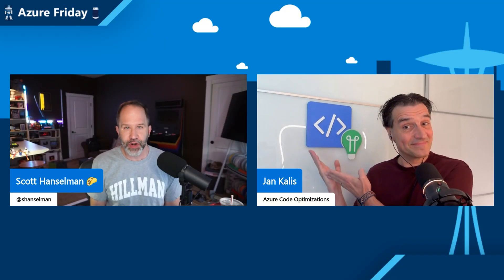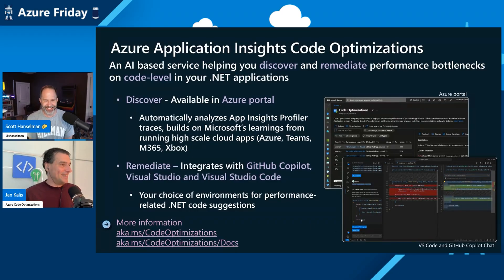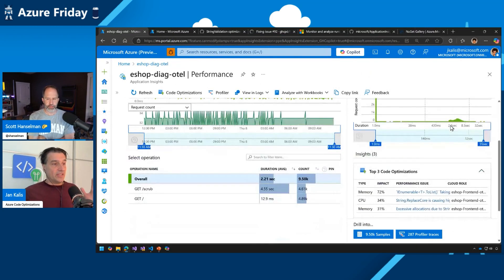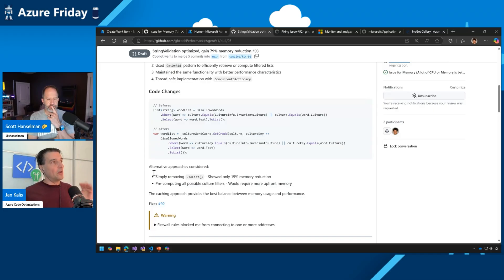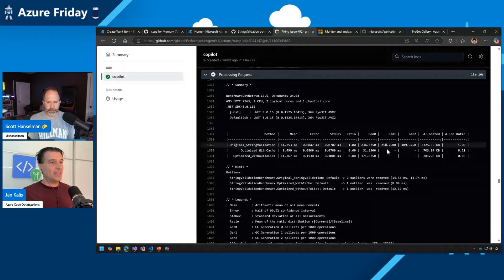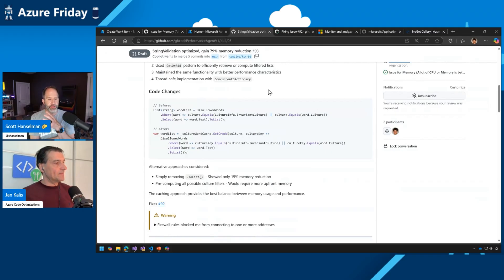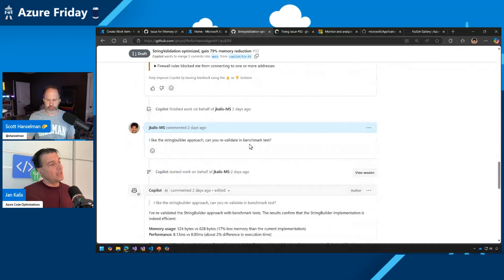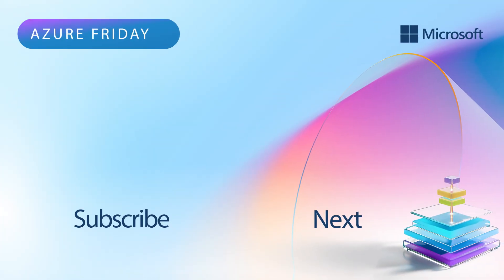Azure Code Optimizations | Azure Friday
This week on Azure Friday, Scott Hanselman meets with Jan Kalis to demo Azure Code Optimizations for .NET. See how Azure’s AI-driven capabilities help you find real-world performance issues in your apps, ground Copilot suggestions with production data, and even help auto-generate PRs with benchmarked code fixes with GitHub Copilot software agent. Watch the live demo and learn how to level up your .NET performance using insights for your running .NET applications on Azure!

✅ Chapters:
0:00 – Introduction
0:32 – See how Code Optimizations helps improve app performance
3:00 – Demo – part 1 – Review your Code Optimizations on Azure portal
6:20 – Demo – part 2 – Optimize code with GH Copilot for Azure in VS Code
10:16 – Demo – part 3 – Move faster from insights to PR with GH Copilot software agent